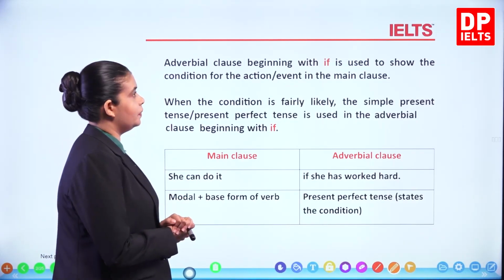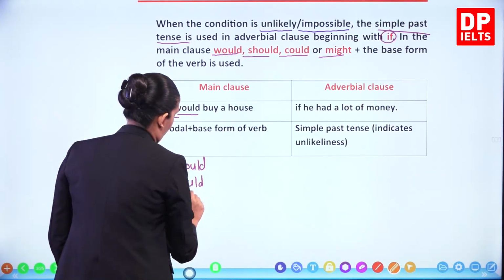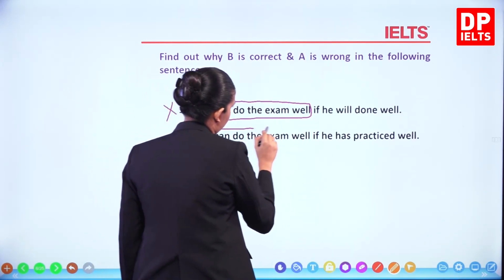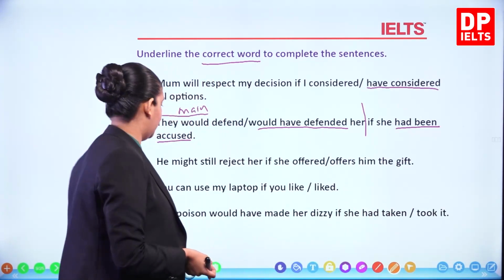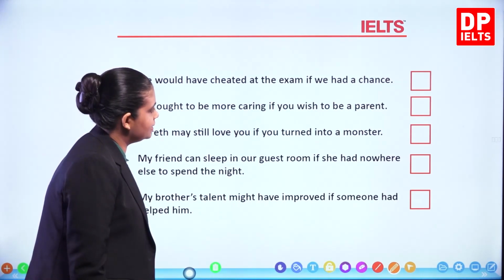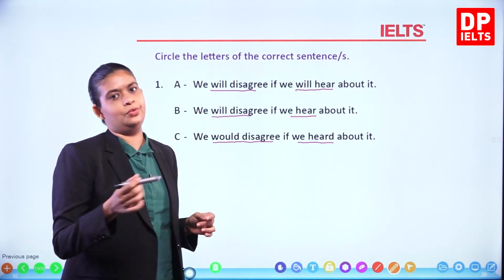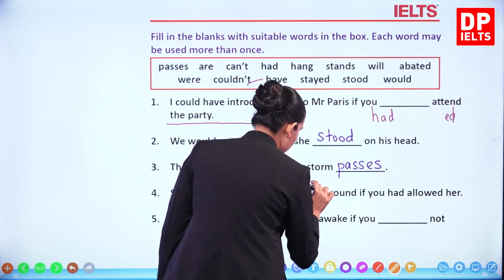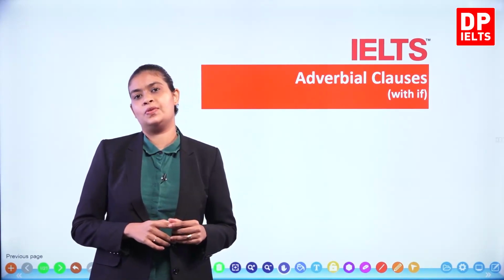Advanced Level (Grammar) - Lesson 23 | Adverbial Clauses (with if) | IELTS in Sinhala | IELTS Exam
IELTS in Sinhala | Advanced Level (Grammar) - Lesson 23 | Adverbial Clauses (with if) | IELTS Exam

➤ DP IELTS Facebook 👉🏼   / dpielts
➤ DP Digital University Instagram 👉🏼   / dpdigitaluniversity
➤ DP Kids Facebook 👉🏼   / dpeducationkids
➤ DP Kids Instagram 👉🏼   / dpkids.lk
➤ DP Coding School Facebook 👉🏼   / dpcode.lk
➤ DP Coding School Instagram 👉🏼   / dpcode.lk